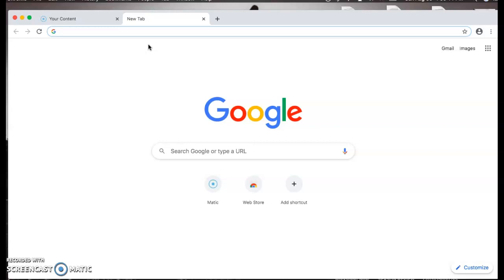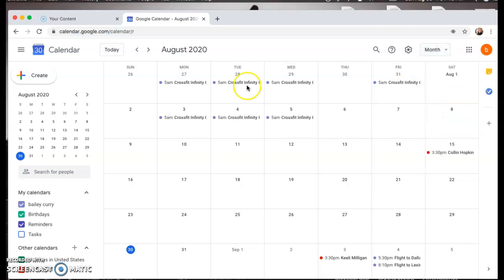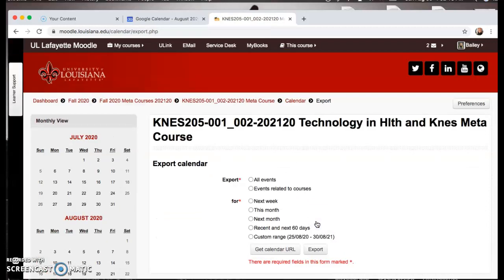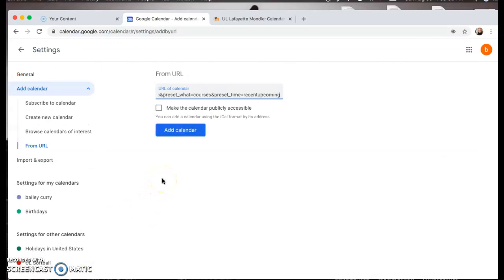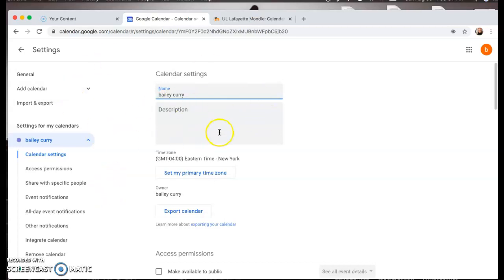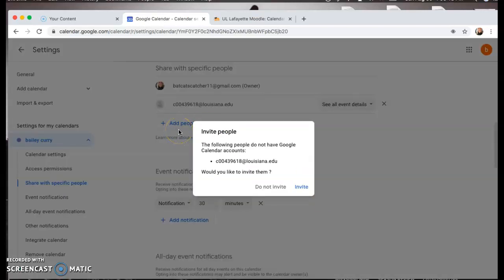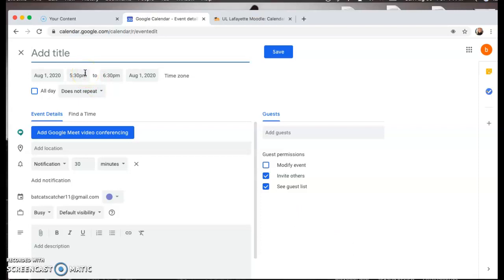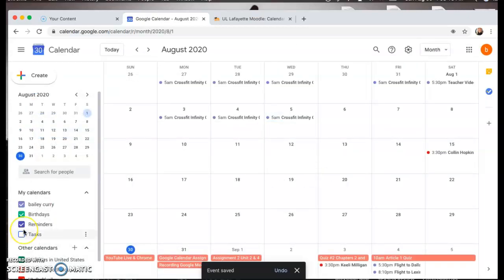Google Calender Tutorial